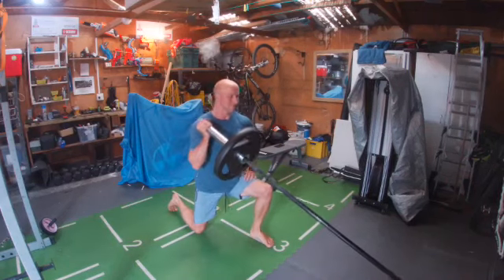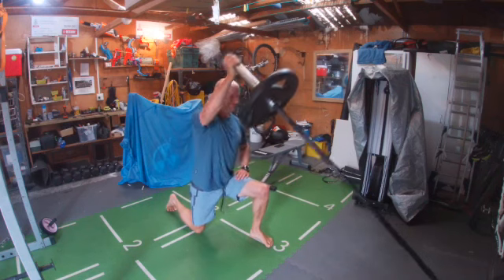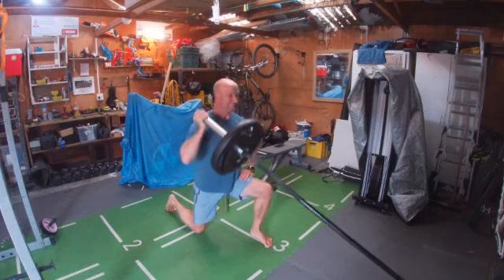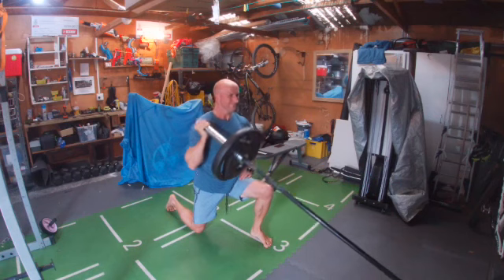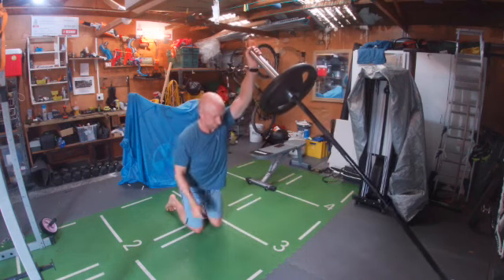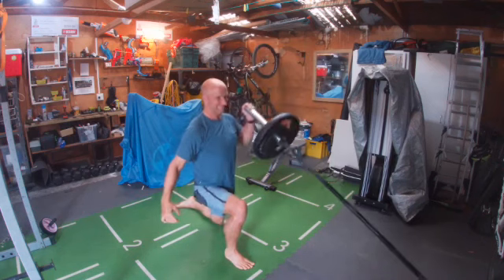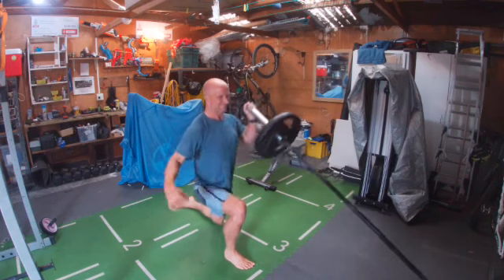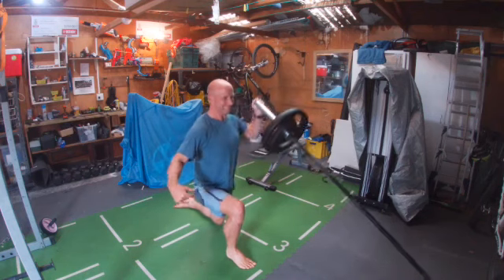Gym Exercise - Land Mine Kneeling Press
Land mines are a cheap home gym option

By kneeling the angle of the weight to the ground decreases making it heavier. Unilateral exercise so its an anti rotation movement with a heavy press.

Flick us a message on social or the contact form below for help with paddling performance